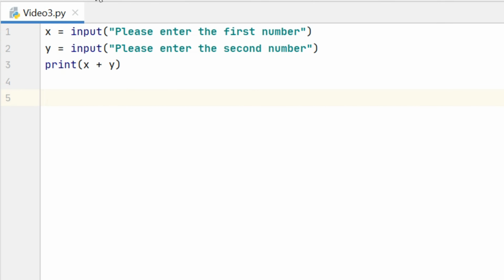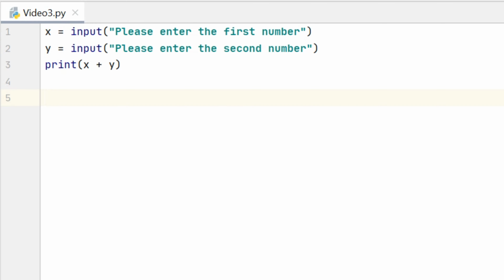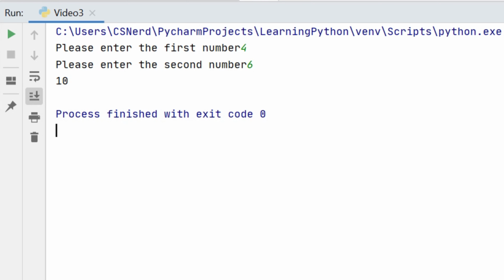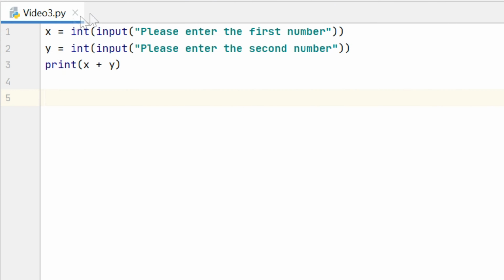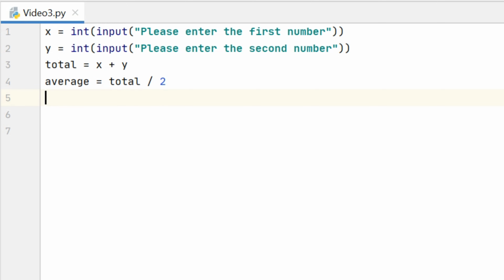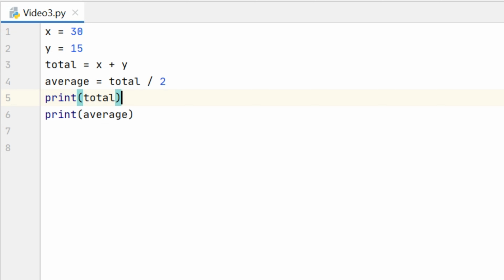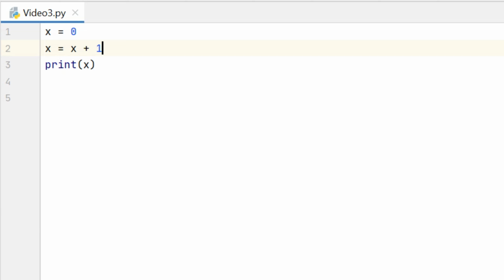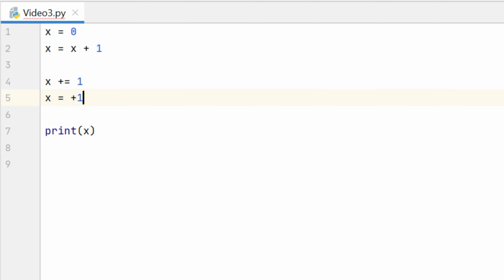Python Tutorial - Maths - GCSE Computer Science (Part 3)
Introduction to Python series for GCSE Computer Science. In this video we learn how to use the various arithmetic operators in Python. There are practice exercises near the end of the video for you to try!